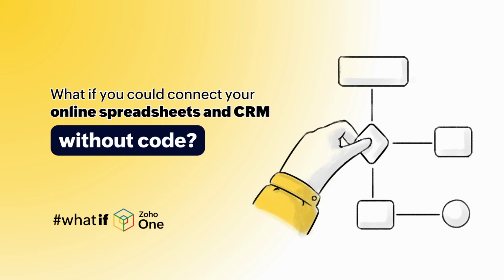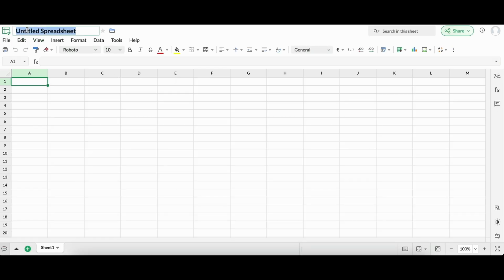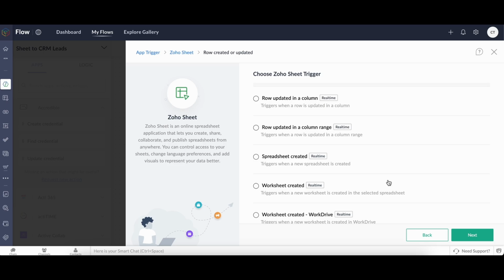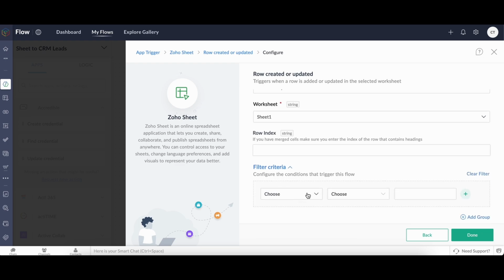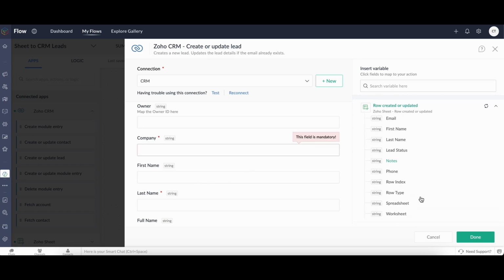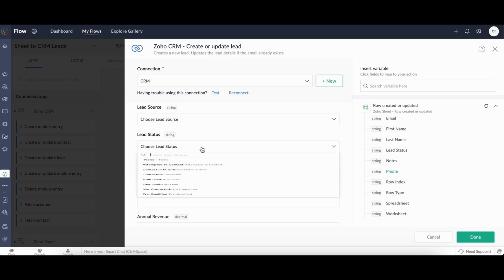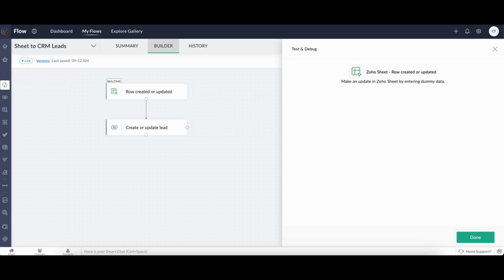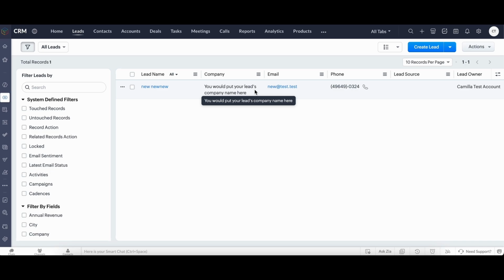DIY Session: Online Spreadsheets and CRM | Zoho Sheet, Zoho Flow, Zoho CRM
In this no-code DIY session, we show you how you build a sync between your online spreadsheet (Zoho Sheet) and your CRM (Zoho CRM) using the Zoho Flow flow builder.

This tutorial is a quick hack to launching your transition from spreadsheets into Zoho CRM.

What if you could professionalize your operations with Zoho One?